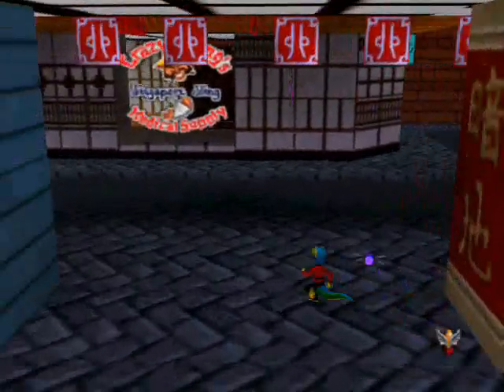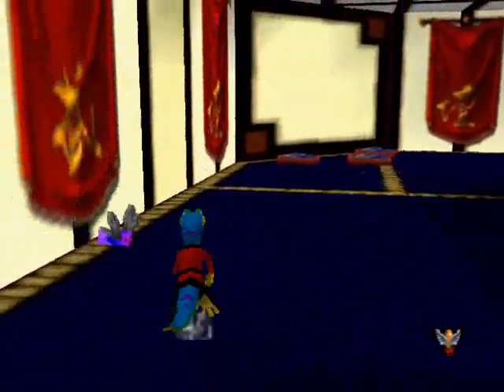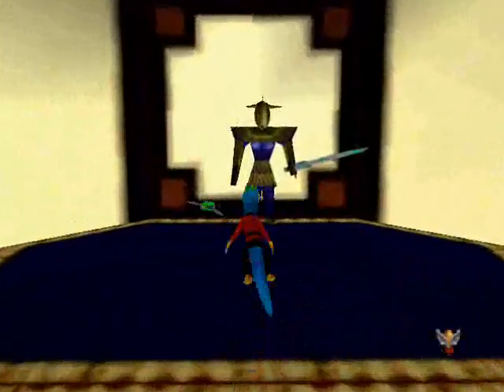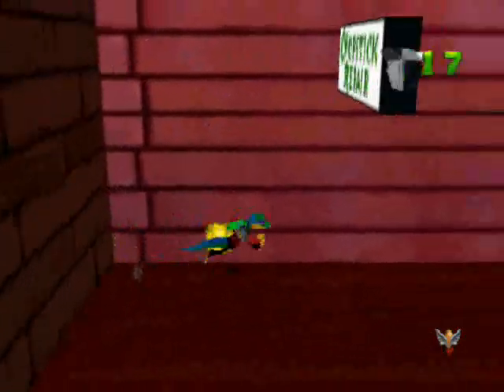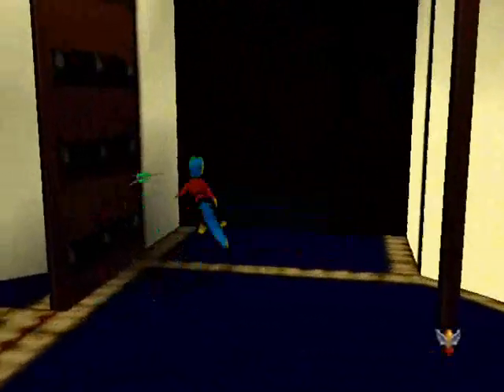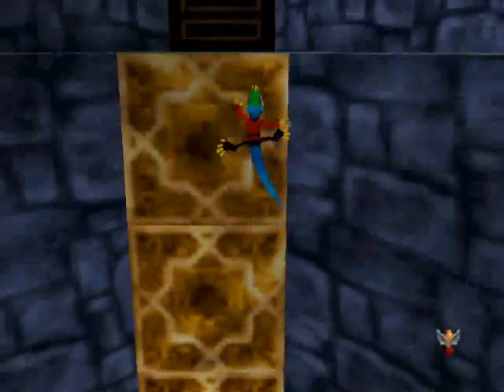Let's Play Gex 64 - Part 10: C'mon, Jake, it's Chinatown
I know the line from the movie is "Forget it", not "c'mon", but that's not how Gex says it.

Here we have ... more of the same, really. But I like this level, it's pretty fun.